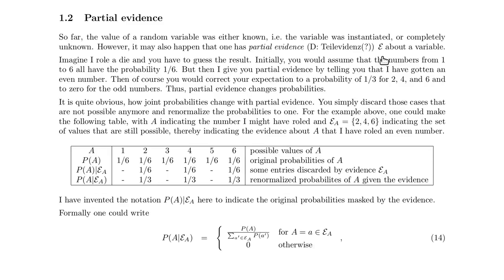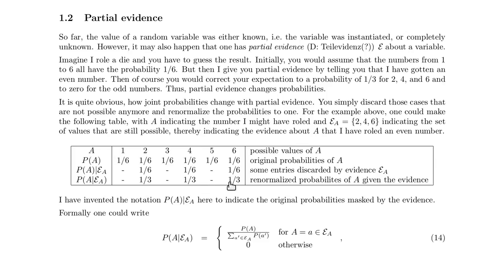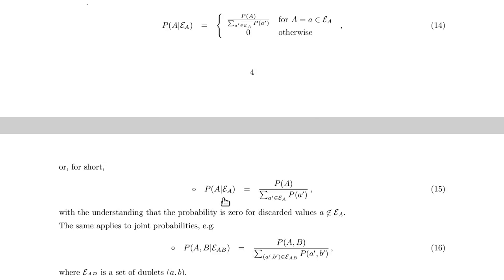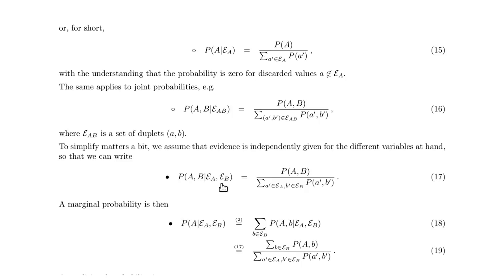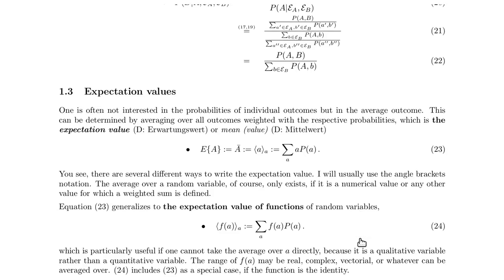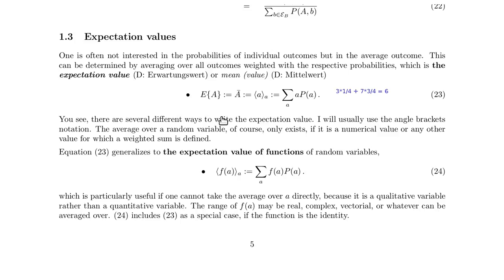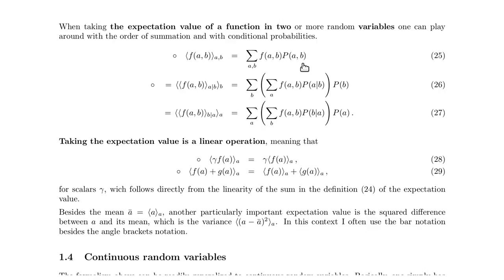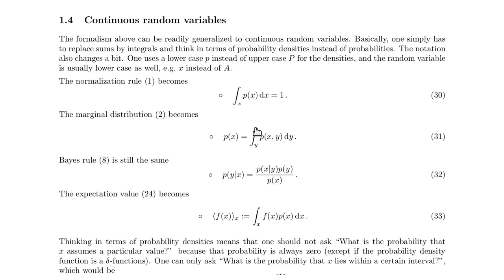Bayesian Theory and Graphical Models - Sec. 1.2-1.4 (21 min)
Lecture Notes on Bayesian Theory and Graphical Models

Bayesian theory is about probabilities and how to infer something about one random
variable if one knows something about some other random variables.  It provides a
principled way to deal with uncertainty.  The first lecture covers the basics.  If many
variables are involved, graphical models, such as Bayesian or Gibbsian networks, offer
methods to handle the computational complexity of the inference process.  The last
lecture presents methods to learn probabilities from data in a Bayes-optimal way.

1 Bayesian inference
1.1 Discrete random variables and basic Bayesian formalism
VIDEO 2 (21 min, on Youtube)
1.2 Partial evidence
1.3 Expectation values
1.4 Continuous random variables
VIDEO 3 (9 min, on Youtube)
1.5 A joint as a product of conditionals
1.6 Marginalization
(not done yet)
1.7 Application: Visual attention +
2 Inference in Bayesian networks
2.1 Graphical representation
2.2 Conditional (in)dependence
2.3 Inverting edges
2.4 d-Separation in Bayesian networks
2.5 Calculating marginals and message passing in Bayesian networks
2.6 Message passing with evidence
(not done yet)
2.7 Application: Image super-resolution
3 Inference in Gibbsian networks +
3.1 Introduction
3.2 Moral graph
3.3 Junction tree and message passing in a Gibbsian network
3.4 Most probable explanation
3.5 Triangulated graphs
VIDEO 1 (14 min, on Youtube)
4 Approximate inference
4.1 Introduction
4.2 Gibbs sampling
5 Bayesian learning for binary variables
5.1 Levels of Bayesian learning
5.2 A simple example
5.3 The Beta distribution
VIDEO 2 (9 min, on Youtube)
6 Learning in Bayesian networks
6.1 Breaking down the learning problem
6.2 Learning with complete data
6.3 Learning with incomplete data